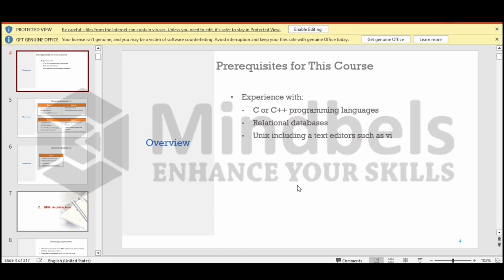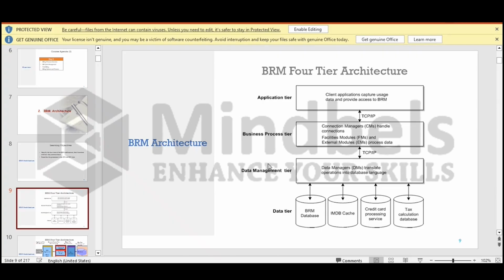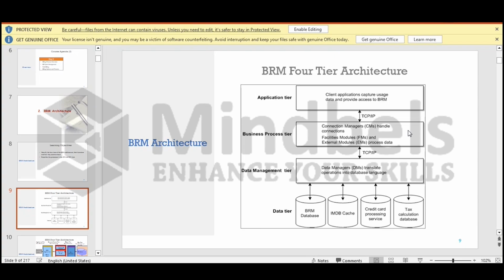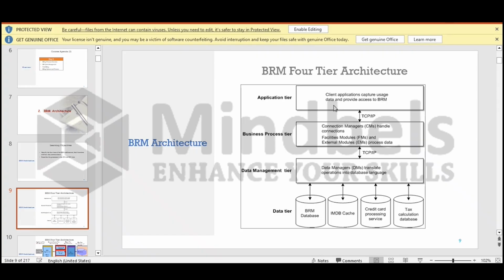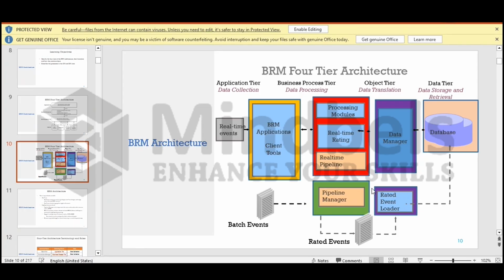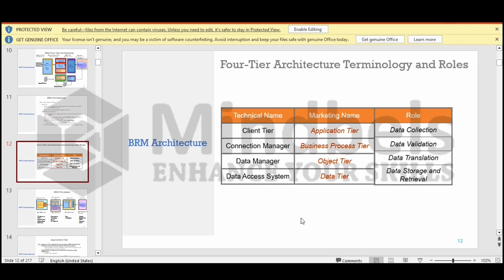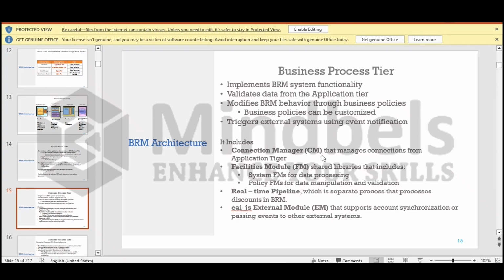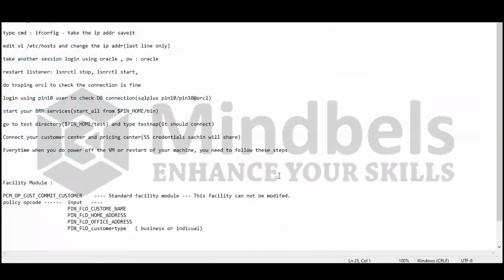BRM Technical Introduction | How It Works Behind the Scenes | Online Training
📌 Oracle Billing and Revenue Management (BRM) Technical Online Training

This video introduces you to our comprehensive Oracle BRM Technical Online Training program — designed for IT professionals, developers, and system integrators who want to gain hands-on expertise in Oracle's powerful billing and revenue management platform.

Oracle BRM is widely used in telecom, utilities, and subscription-based industries to manage high-volume billing, customer accounts, and revenue recognition with speed and accuracy.

🎯 What You’ll Learn in This Training:
✔️ Oracle BRM architecture and core components
✔️ Pipeline rating and billing flow
✔️ Product, pricing, and discount configuration
✔️ Infranet utilities and customizations
✔️ Real-time vs batch processing
✔️ Integration with other OSS/BSS systems

✅ Developers and Technical Consultants
✅ System Administrators
✅ Integration Engineers
✅ Anyone looking to upskill in Oracle BRM

Get trained by industry experts with real-time project experience. Flexible timing, practical sessions, and certification guidance included.

(Call or WhatsApp for more details)